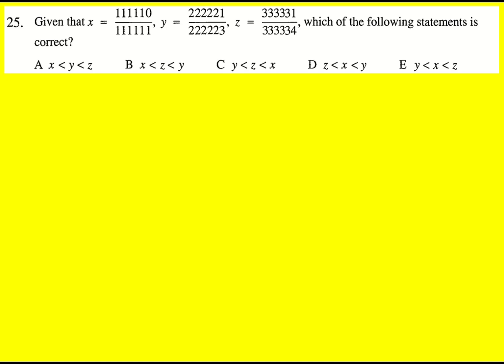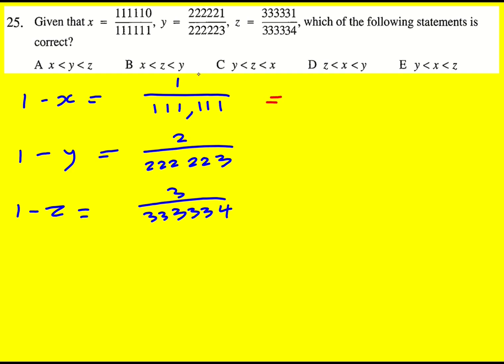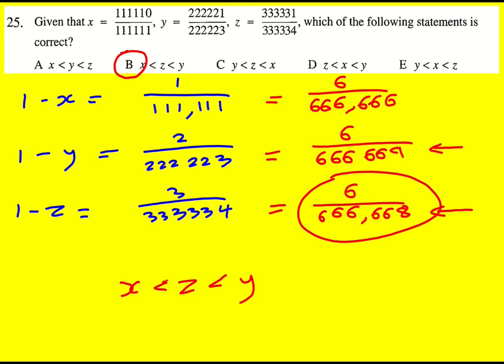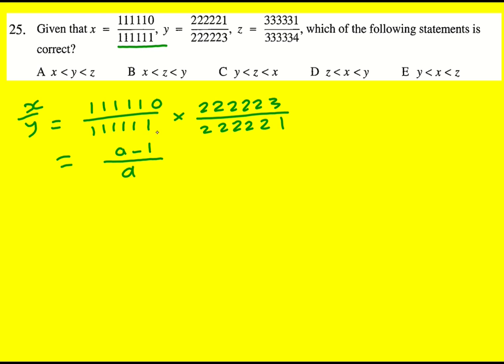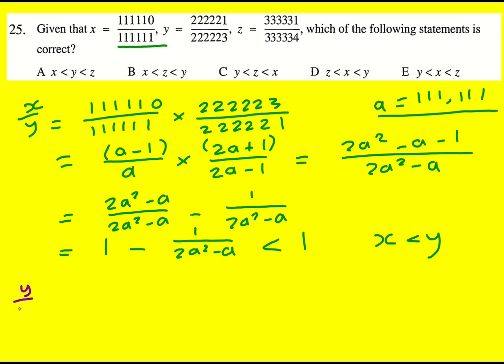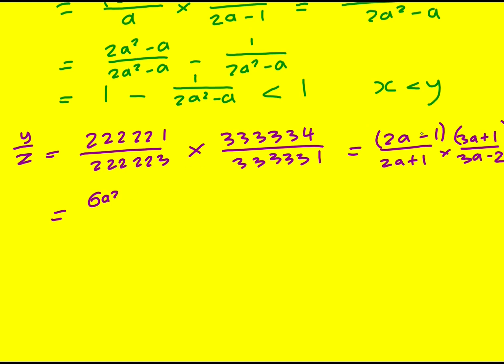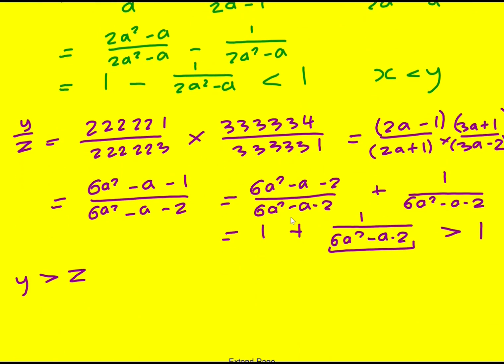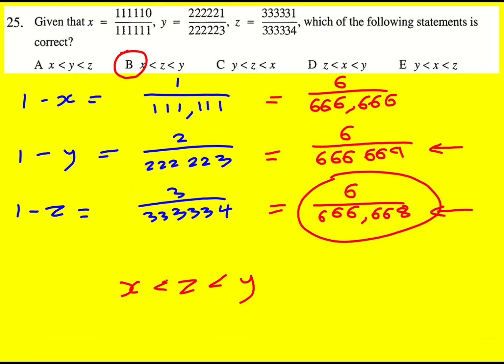IMC 2002 q25 (UKMT Intermediate Maths Challenge)